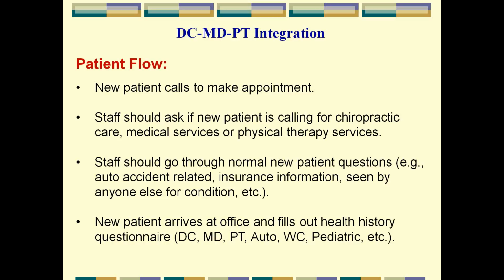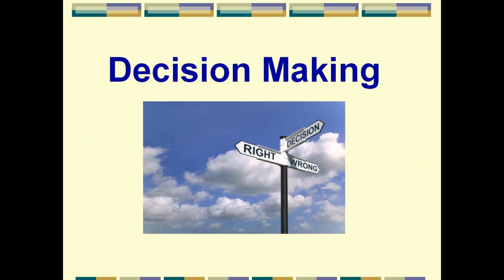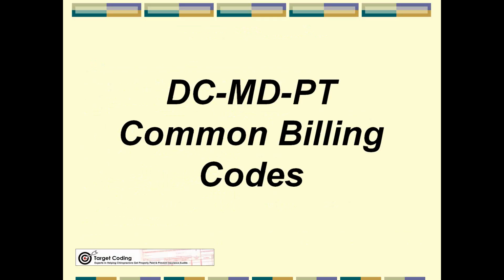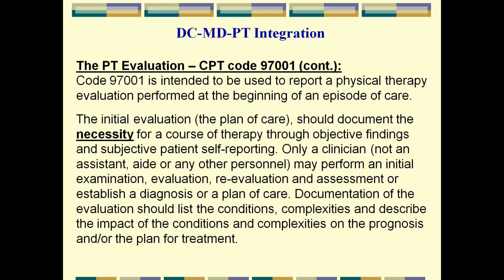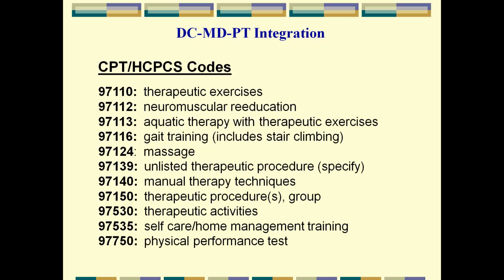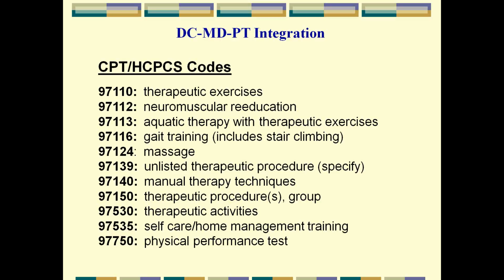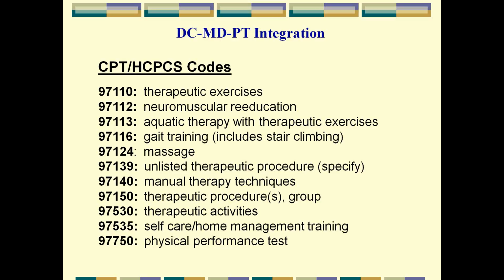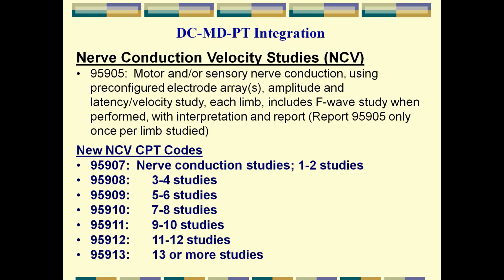Target Coding Introduction to DC MD PT Integration